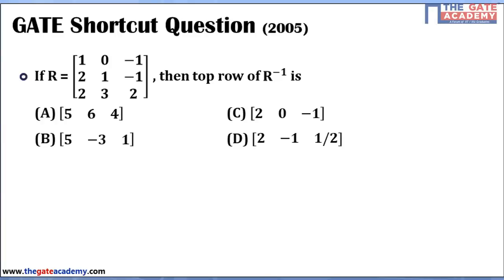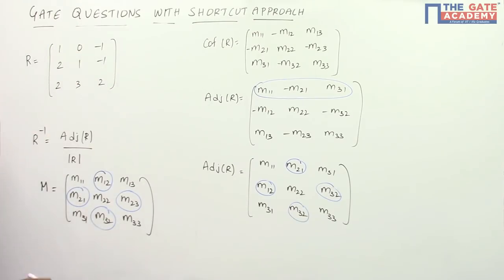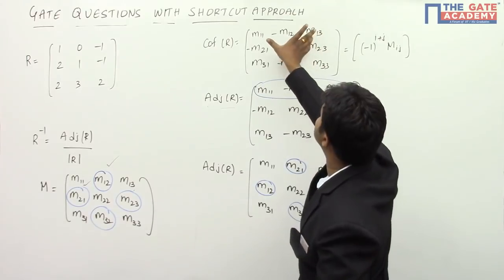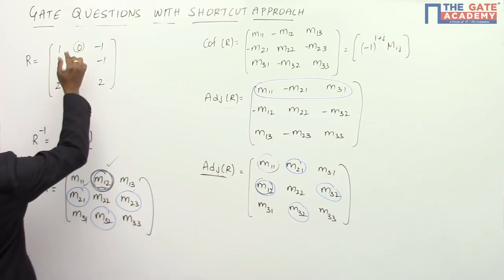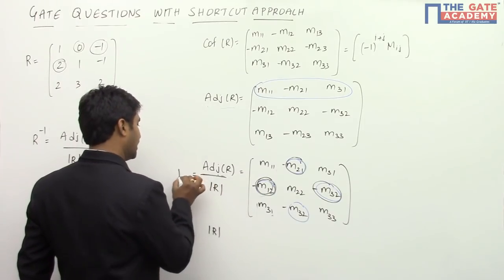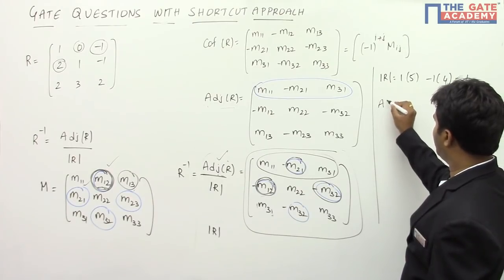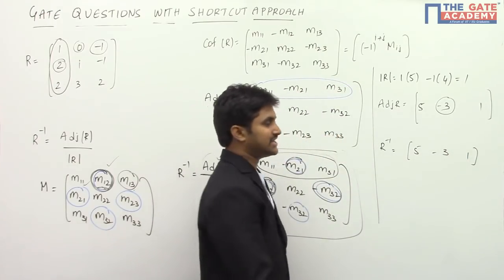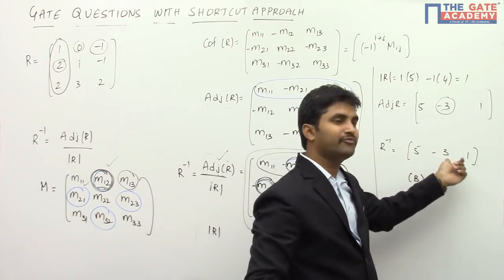Linear Algebra - Shortcut Method - 02 - Gate Sol | Mathematics | ME/CE/EC/EE/IN/CS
GATE Question - EE 2005

If R = [■(1&0&-1@2&1&-1@2&3&2)] , then top row of R^(-1) is
(B) [■(5&-3&1)]   (D) [■(2&-1&1/2)]

Do not Forget to watch the videos of below-mentioned subjects :
1. GATE Preparation Lectures - ME
2. GATE Preparation Questions - ME
3. GATE Preparation Lectures - CE
4. GATE Preparation Questions - CE
5. GATE Preparation Lectures - ECE
6. GATE Preparation Questions - ECE
7. GATE Preparation Lectures - IN
8. GATE Preparation Questions - IN
9. GATE Preparation Lectures - EE
10. GATE Preparation Questions - EE
11. GATE Preparation Lectures - CS&IT